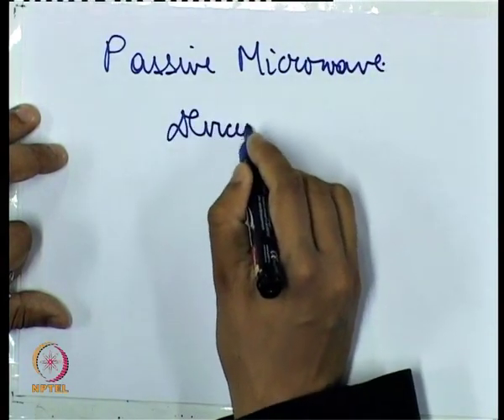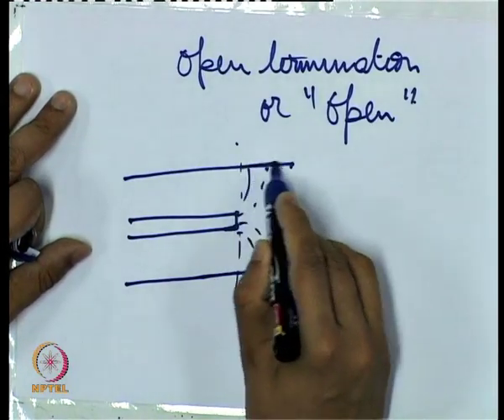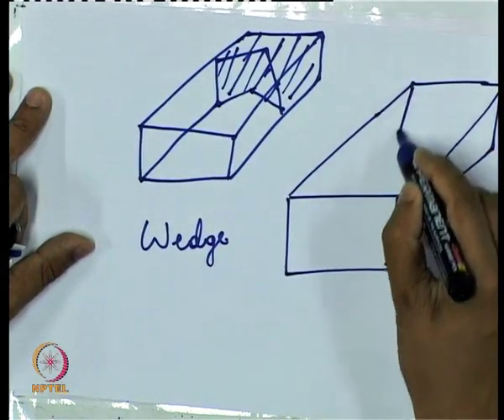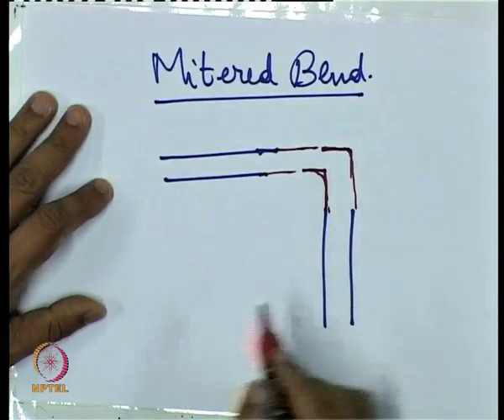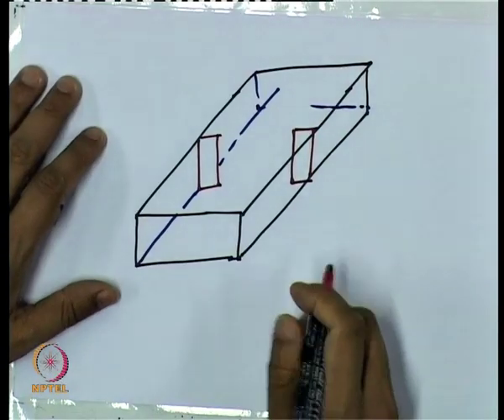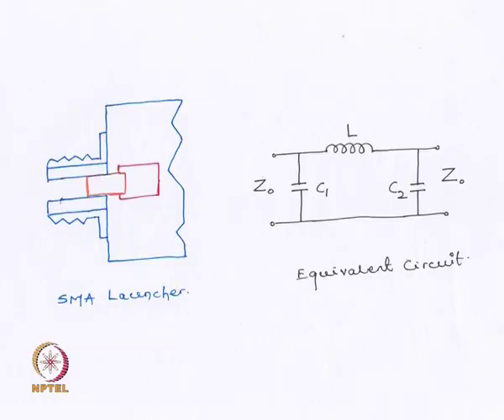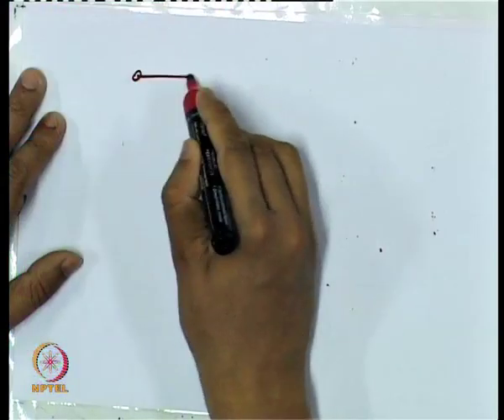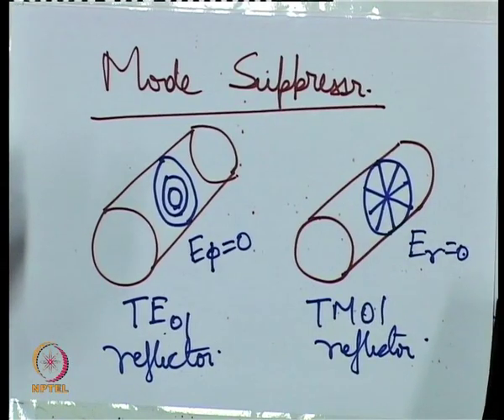Week 4 Lecture 15